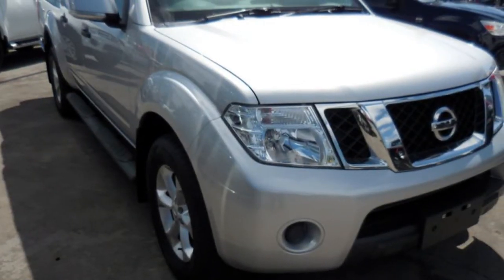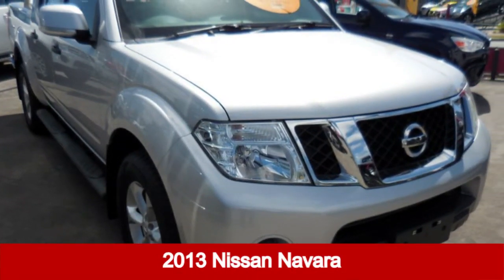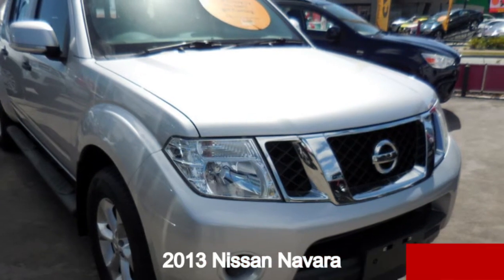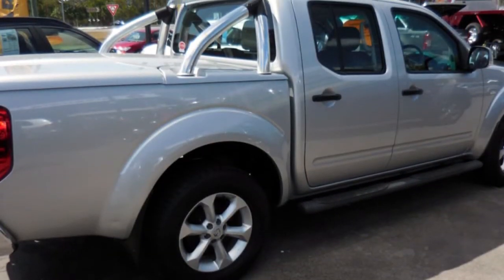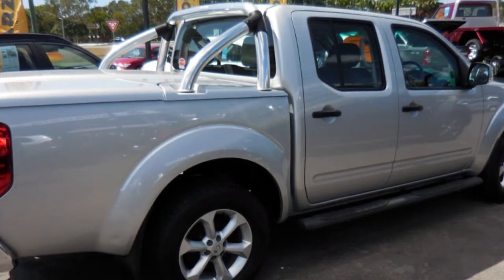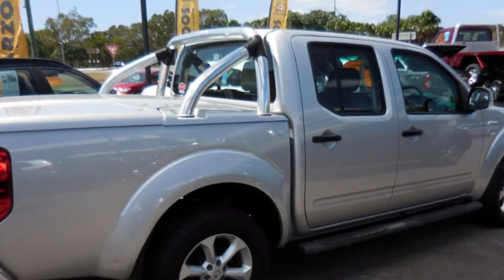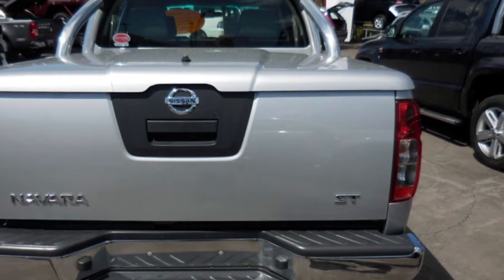2013 Nissan Navara D40 S6 MY12 ST 4x2 Silver 6 Speed Manual Utility